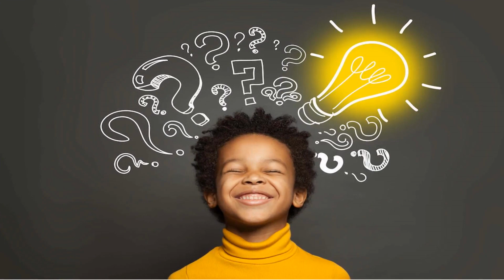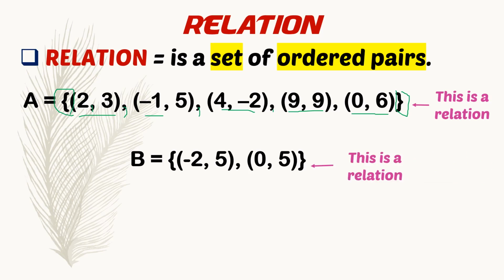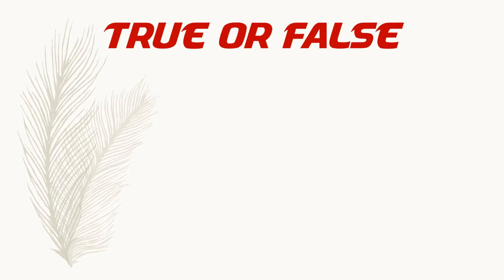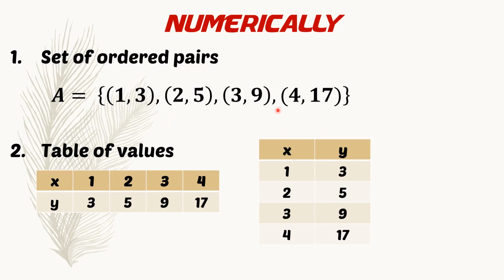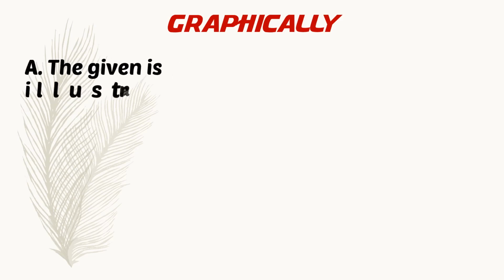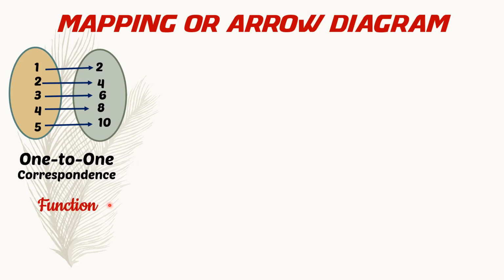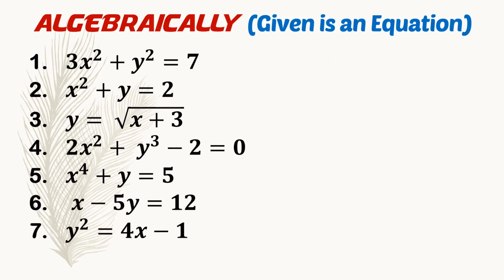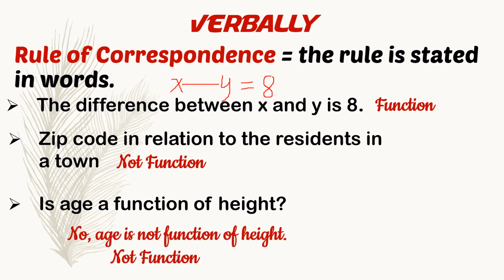GenMath_Functions, Relations, & Functions As Models Part 1 of 2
Enjoy watching the video while learning.